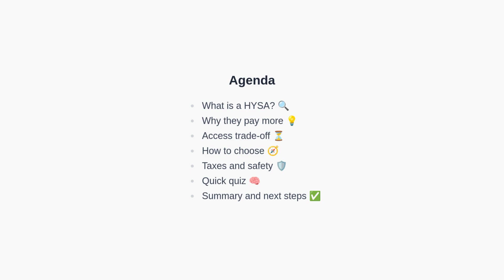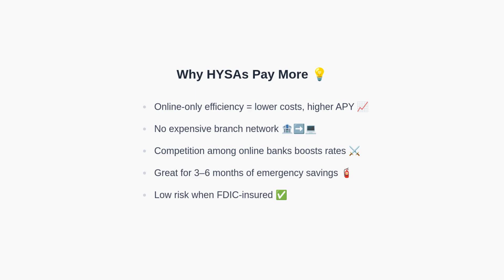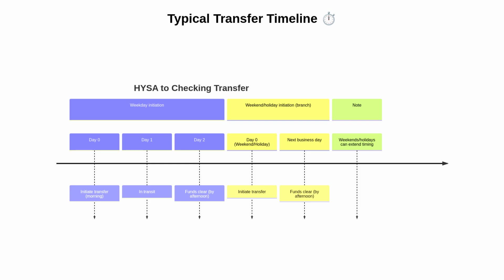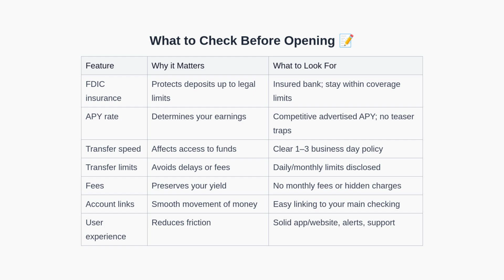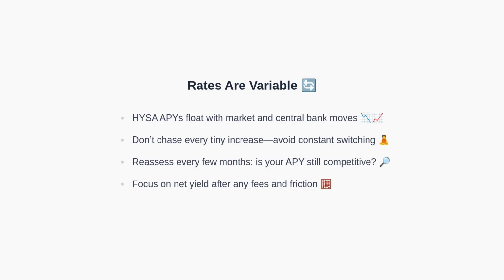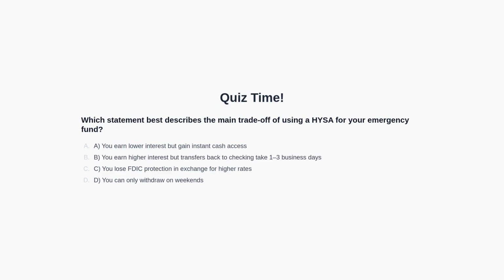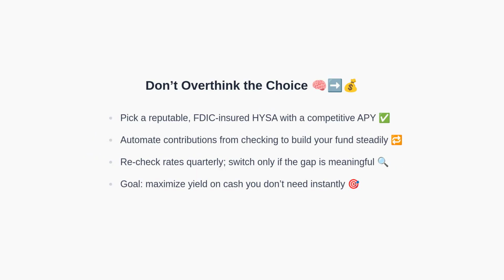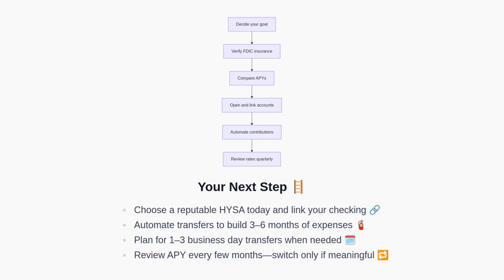Best 5 Reasons to Use High-Yield Savings Accounts 💰🚀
💡💸 Boost your cash with high-yield savings accounts!

Discover how online-only high-yield savings accounts can significantly lift the returns on your short-term cash with minimal risk, beyond what traditional savings offer. This video/article explains what HYSAs are, why they pay more, and how to decide if one fits your money goals.

Overview of the core idea:
- High-yield savings accounts use online-only banks to offer higher interest rates than standard savings accounts.
- Current typical rates average about 3-5% APY, a notable upgrade for cash you don’t need immediately.
- They are designed for short-term, reserve funds (e.g., 3-6 month emergency savings), not long-term investing.

Key trade-offs you should understand:
- Access and liquidity: Most HYSAs sacrifice immediate cash access because they’re digital with limited or no physical branches. Transfers back to your main checking account usually take 1-3 business days, so plan ahead if you might need funds quickly.
- Rate variability: The interest rate is variable and can change with broader market conditions and central bank actions. Rates are not guaranteed.
- Taxable income: Interest earned on HYSAs is taxable, just like other savings income.

What to look for when choosing an HYSA:
- FDIC insurance coverage: Ensure the provider is FDIC-insured so your deposits have protection up to the applicable limits.
- Transfer limits and ease of use: Review how transfers work, any daily or monthly caps, and how you access the account (apps, customer service).
- Fees and minimum balances: Avoid accounts with daily maintenance fees or high minimum balance requirements that could erode returns.

Practical guidance:
- Don’t overthink the selection—the main goal is to maximize yield on cash you don’t need instantly.
- Consider placing new emergency funds in an HYSA to earn more while ensuring you have a plan for liquidity when needed.
- Spread deposits across multiple banks if necessary to stay within insurance coverage and to diversify access points.

Bottom line:
HYSAs offer a simple, low-risk way to boost returns on idle cash, but they require planning due to slower access and rate changes. Use them for reserve funds you won’t need on demand while staying mindful of liquidity and insurance protections.

Hashtags and related topics

00:00 Maximize Cash
00:32 Agenda
00:49 HYSA 101
01:28 Why More
02:06 EF Mix
02:36 Access
03:12 Timeline
03:41 HYSA vs
04:21 Checklist
04:59 How To
05:42 Rates Move
06:12 Taxes
06:45 Quiz 1
07:20 Answer 1
07:35 Quiz 2
08:02 Answer 2
08:18 Don’t Overthink
08:41 Disclaimer
09:10 Key Points
09:37 Wrap Up
10:03 Thanks